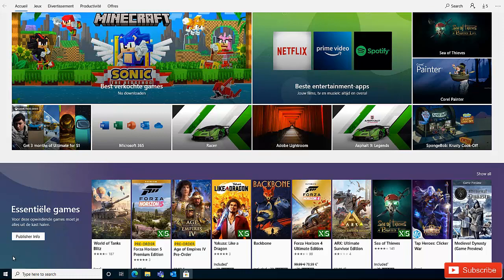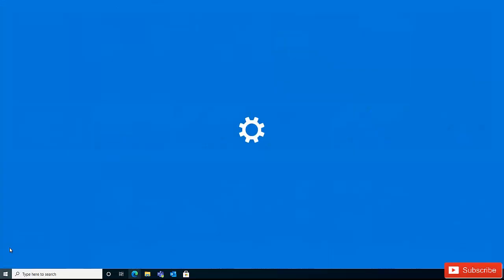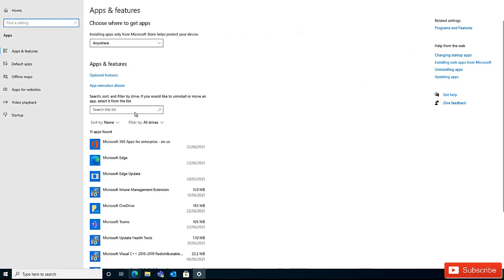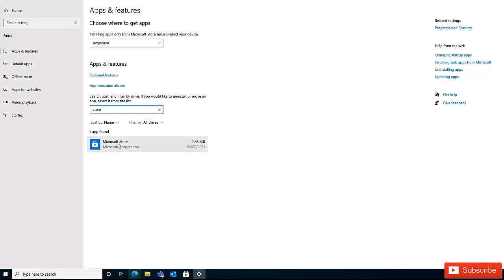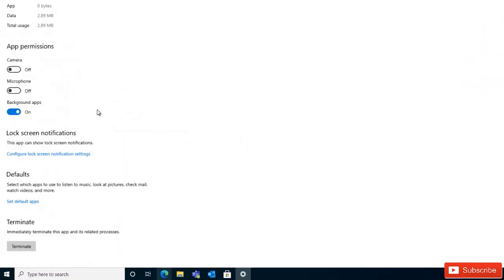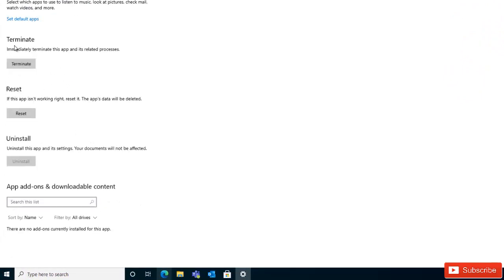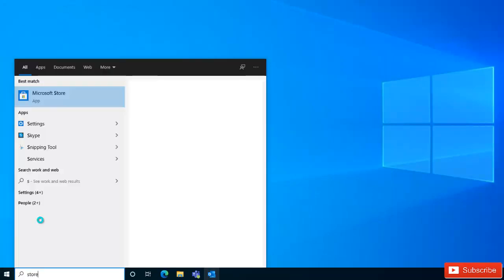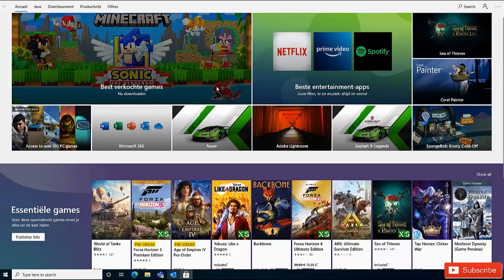How to Fix Microsoft Store not Working or Freezing on Windows 10 | How to Reset Microsoft Store App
How to solve Microsoft Store not Working or Freezing on Windows 10